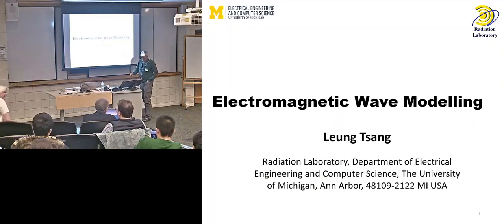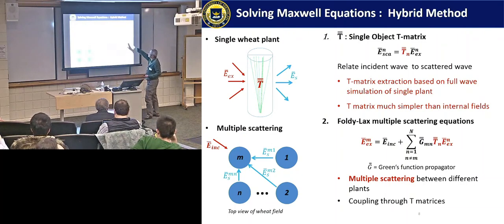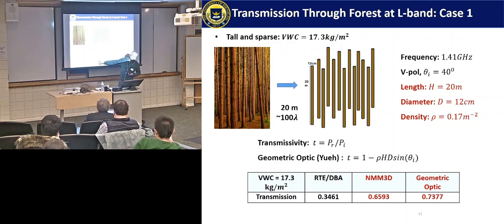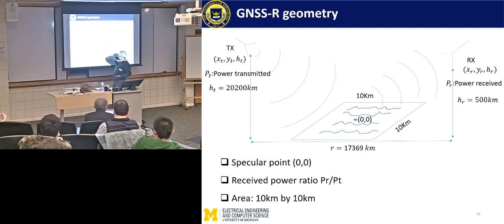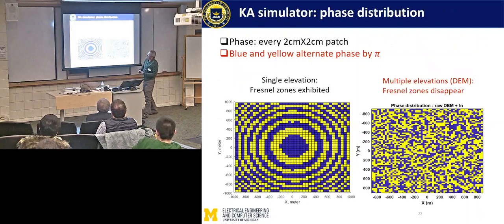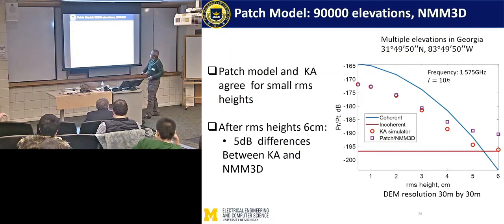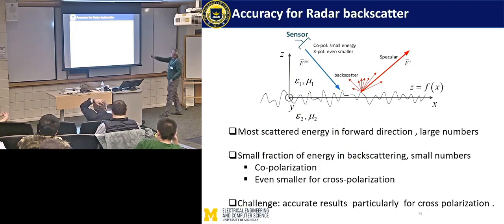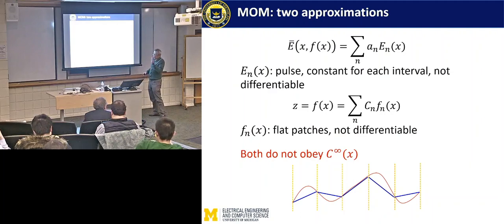01 Electromagnetic Wave Modeling Leung Tsang